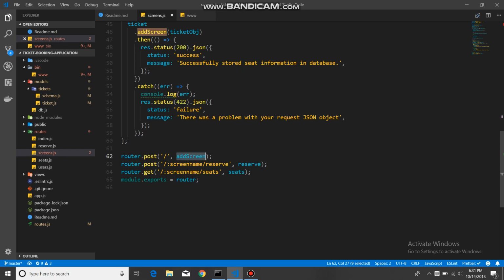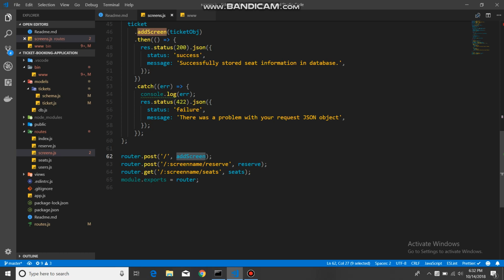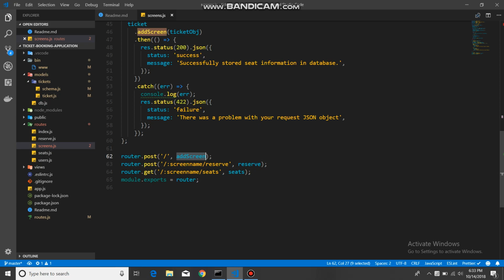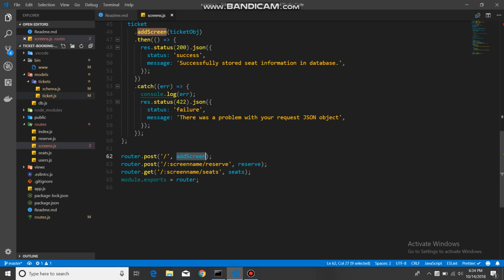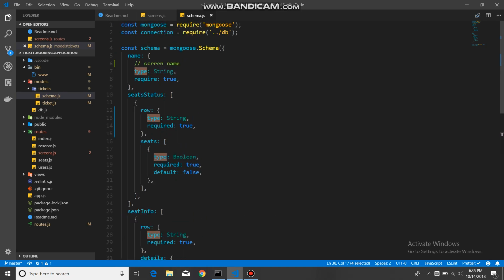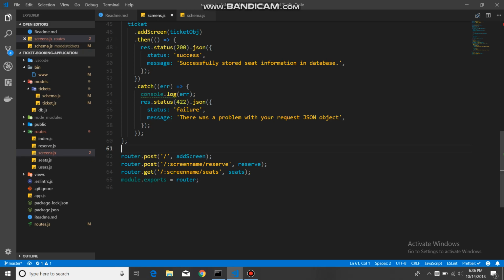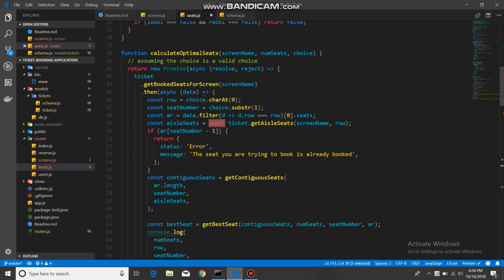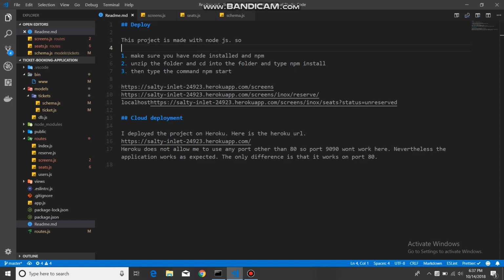Coding ticket-booking-system service API in nodejs | part 1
In this video we are going to go over what is to be done, how the project is set up and what routes need to be coded.